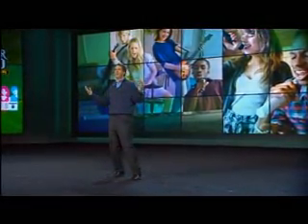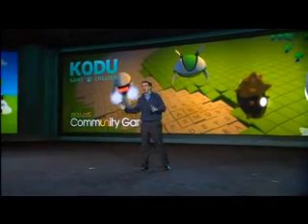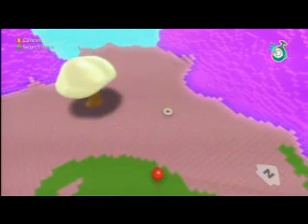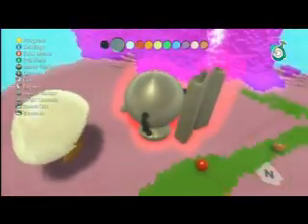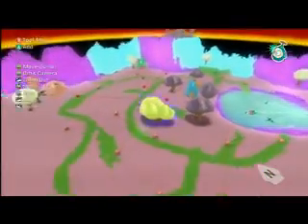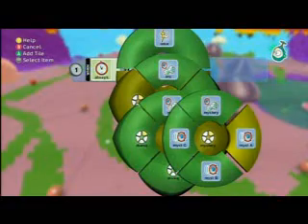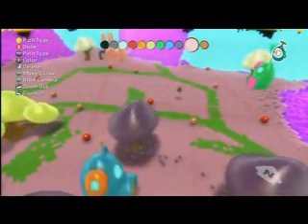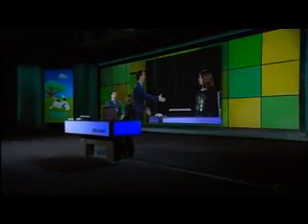Kodu Game Lab, Xbox 360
Es el primer laboratorio de juegos para la videoconsola de Microsoft. Y ya está disponible desde el Canal de Juegos de la Comunidad.
Por 500 Microsoft Points,. Kodu Game Lab, basado en la tecnología de creación de juegos XNA de Microsoft, es una herramienta de fácil manejo basado en imágenes. Las opciones de este Laborarorio de Juegos son casi ilimitadas, al permitir combinar casi 200 herramientas de programación distintas. Además, permite compartir los juegos con toda la Lista de Amigos.